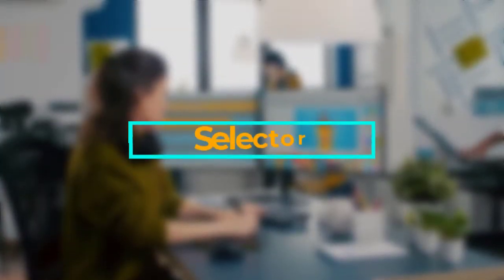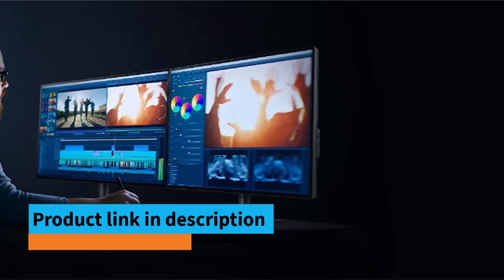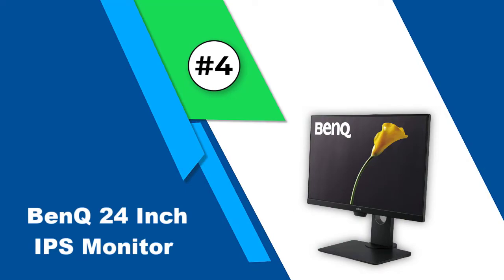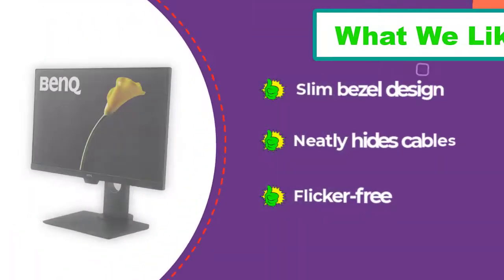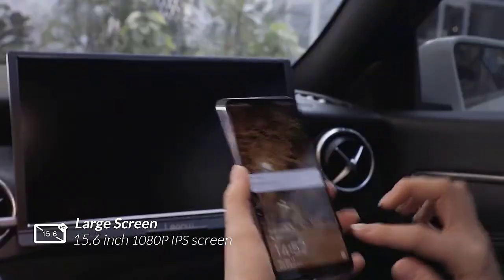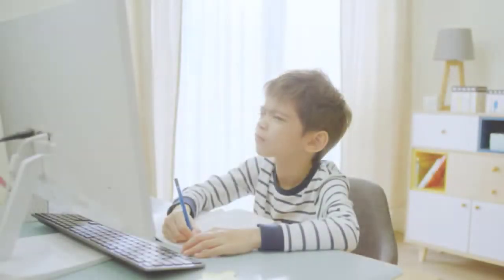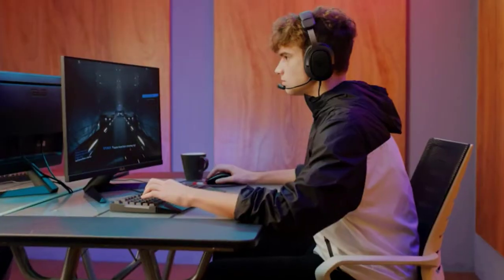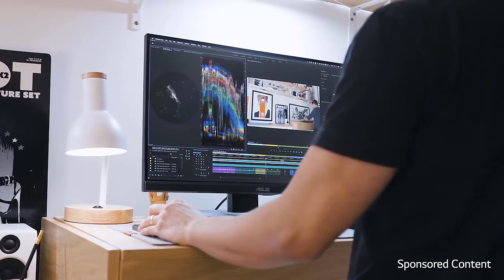🔶Top 5: BEST Monitors For MacBook Pro In 2025 🏆 [ MacBook Pro Monitor ]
► Links to the Best Monitors For MacBook Pro we listed in this video:

⬇️Check Show More⬇️
☄️1.ASUS 27” ProArt Monitor
📌Amazon Prices
☄️2.Asus VA24EHE 23.8” Monitor
📌Amazon Prices
☄️3.Lepow 15.6" Portable Monitor
📌Amazon Prices
☄️4.BenQ 24 Inch IPS Monitor
📌Amazon Prices
☄️5.BenQ PD3220U 32-inch 4K Monitor
📌Amazon Prices

Table of Contents:
0:00​​ - Intro
0:44 -  BenQ PD3220U 32-inch 4K Monitor for Mac users Monitor for MacBook Pros
1:51 - BenQ 24 Inch IPS Monitor for MacBook Pros
3:26 - Lepow 15.6" Portable Monitor for MacBook Pros
4:57 - Asus VA24EHE 23.8” Monitor for MacBook Pros
6:26 - ASUS 27” ProArt Monitor for MacBook Pros